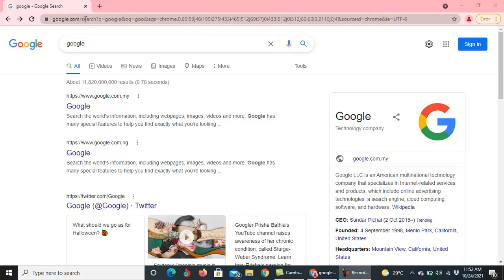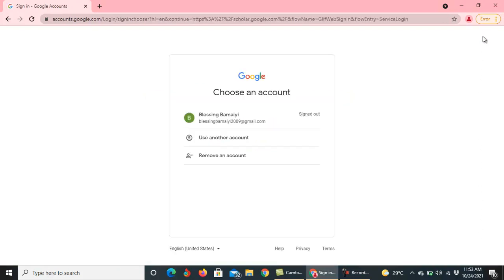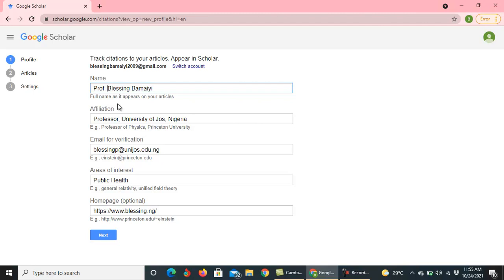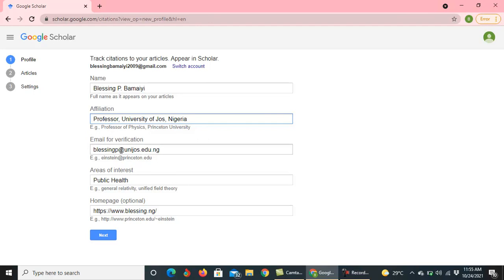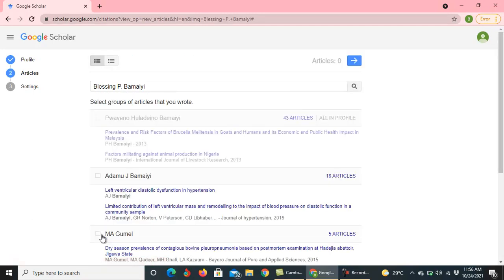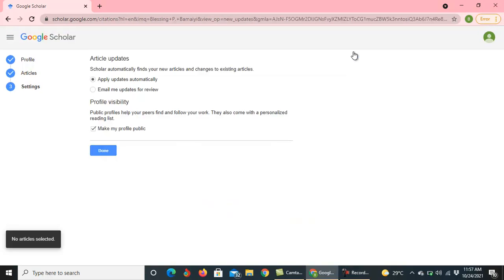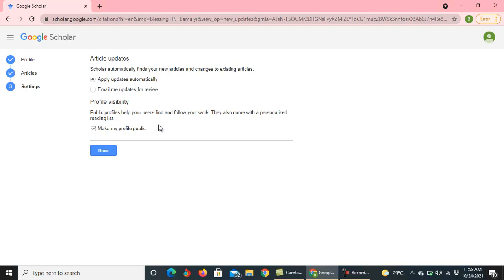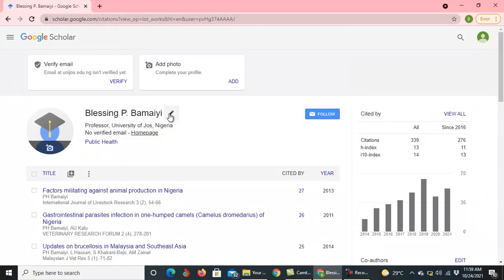How to Create a Google Profile